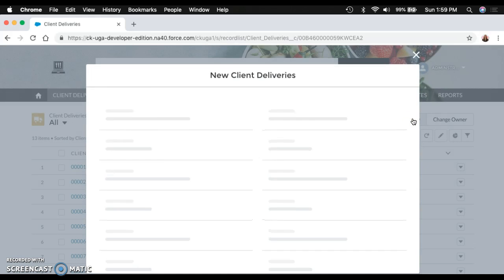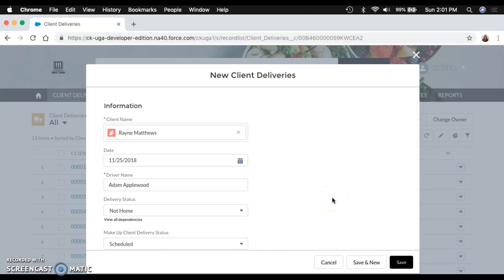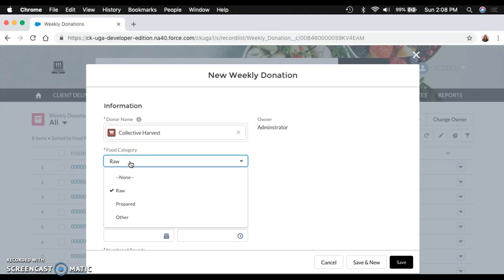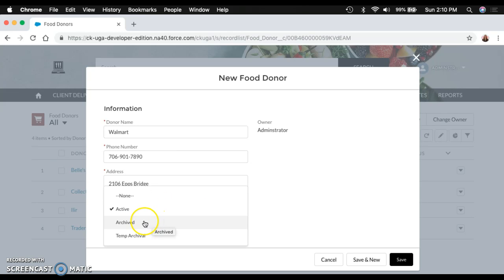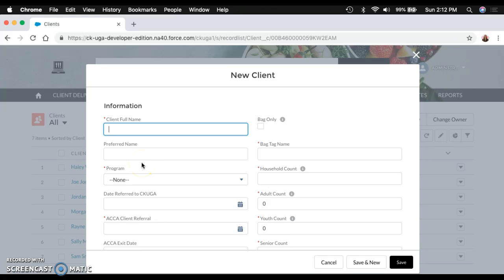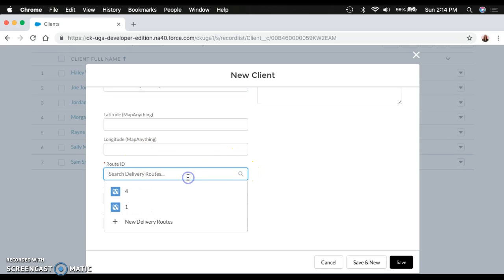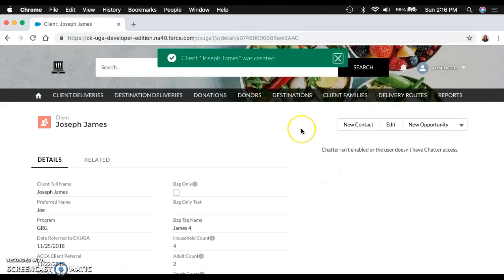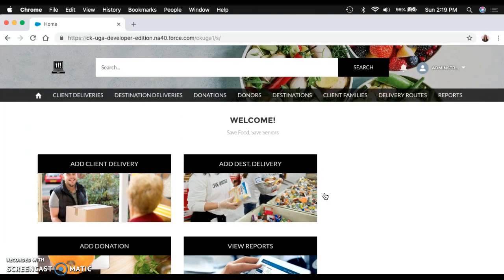Dawgsforce Training Video 2 (Administrator)